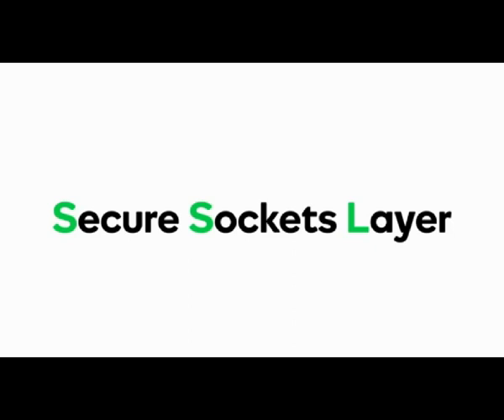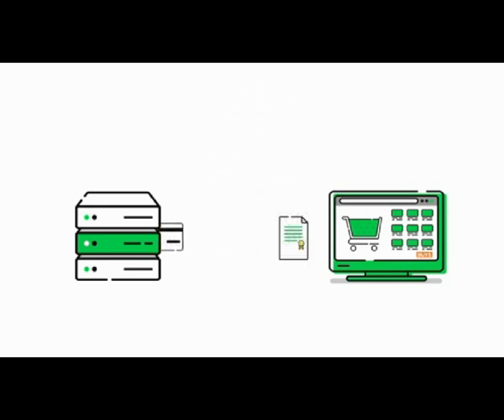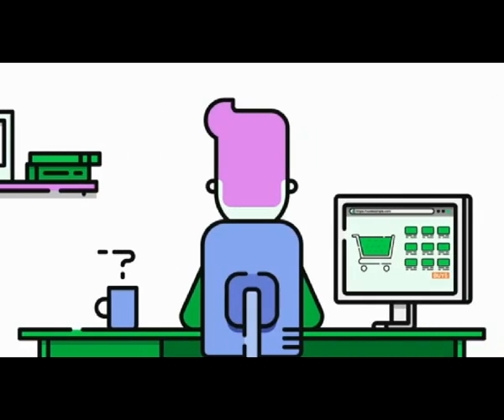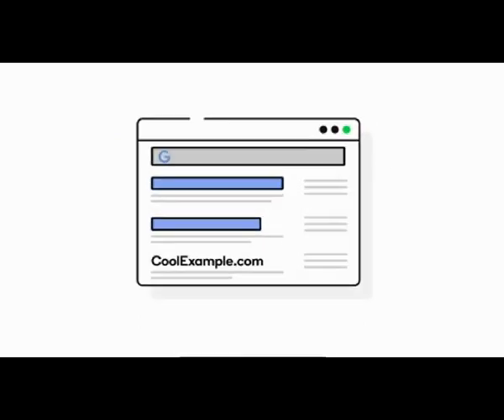What is SSL certificate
We help local business with our Proven-to-Convert Campaigns,
Websites and Strategies. We want to make sure the Traffic that’s
coming to your Website is converting and doing what it’s supposed
to be doing – providing an Income for you.

ABN: 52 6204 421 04
Address : 8B/9 Lyn Parade, Prestons, NSW, 2170

website design company
google my business
website design
local sites designers
local business websites
earn money online business
home based business
business